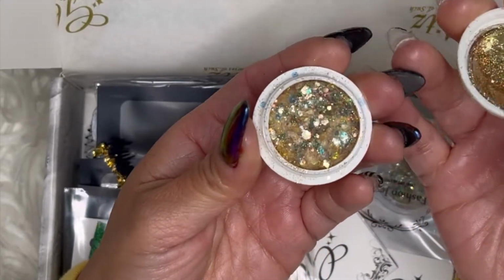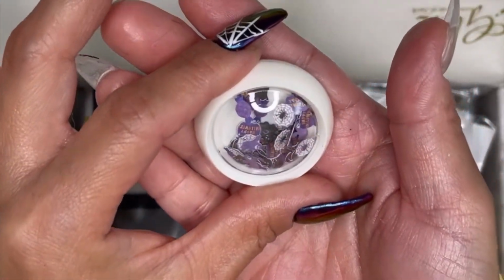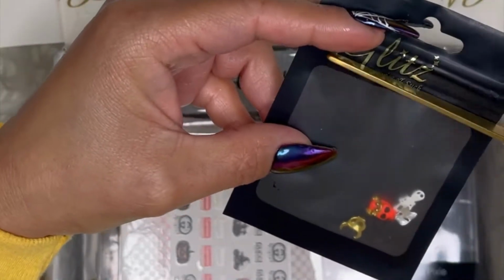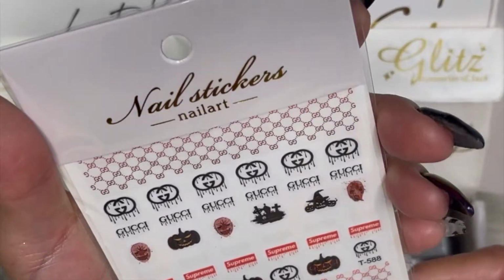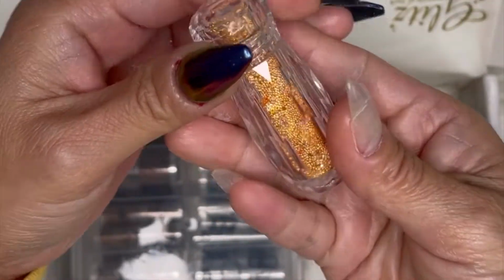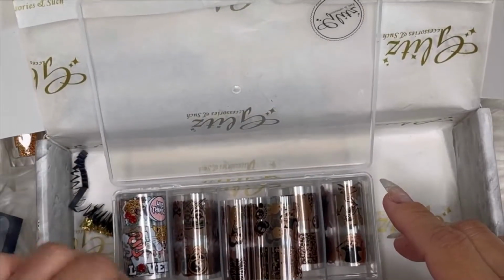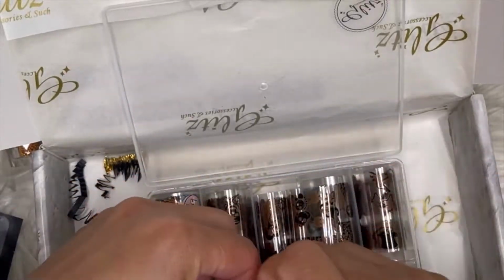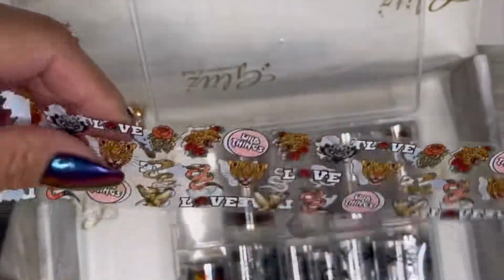Glitz October Subscription Unboxing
If you're new to my channel, I have a playlist called BND Tutorials dedicated to all my nail designs.